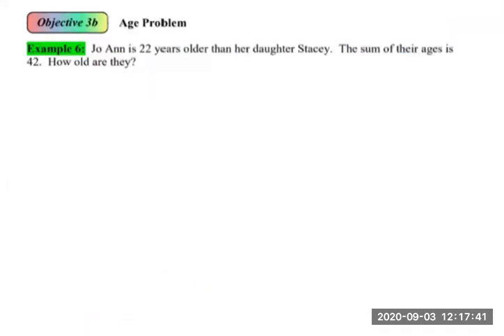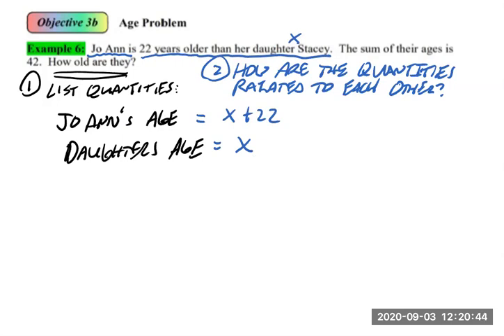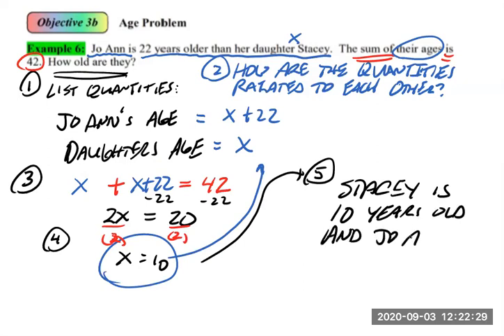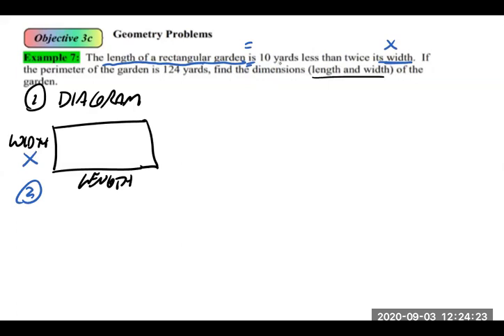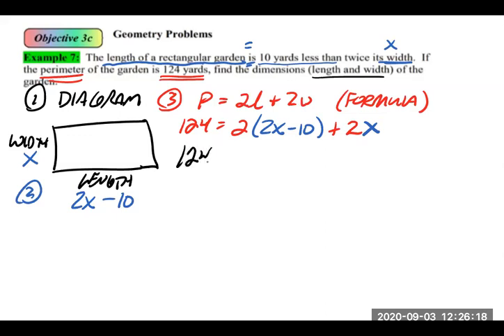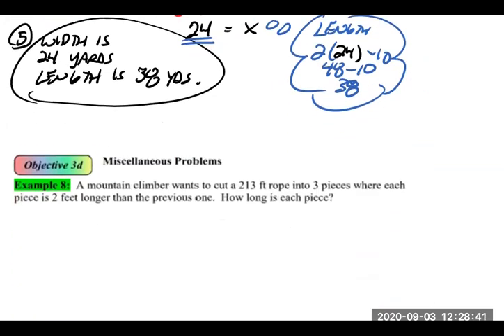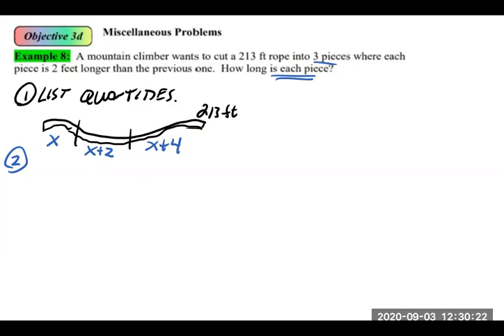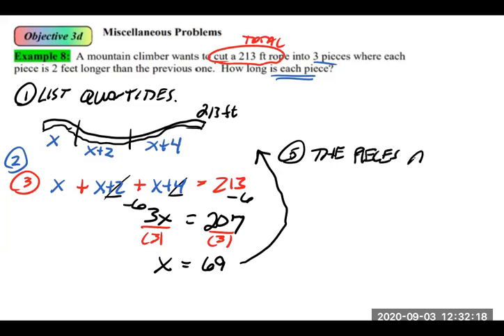CoM Sec 2.4 Lecture 3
Using the problem solving steps to translate age, geometric and a miscellaneous applied problems.